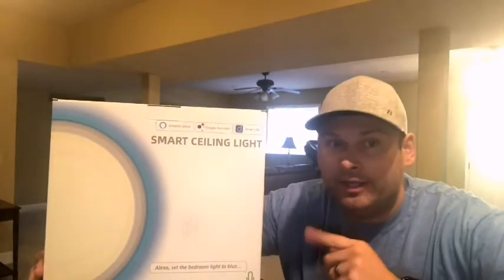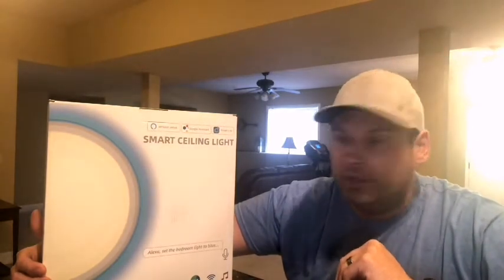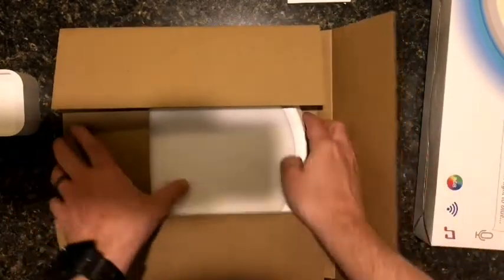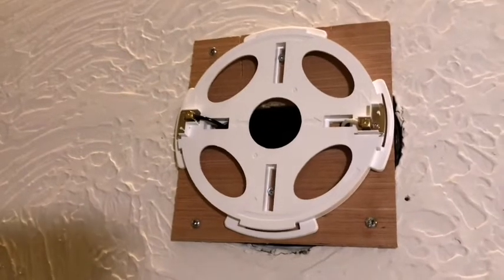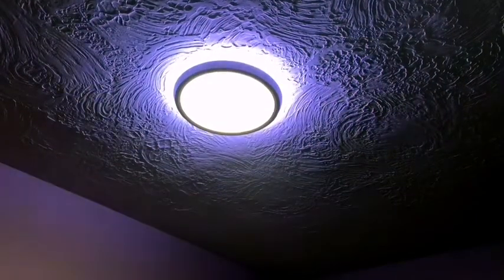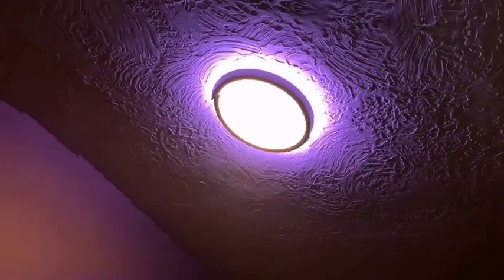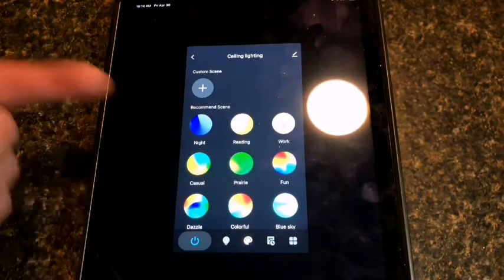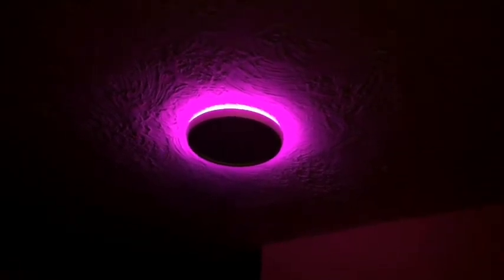MikeWin Smart RGB Ceiling Light Fixture Review | Dealipa - Amazon Deals 2022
amazon deals 2022

00:00 Overview
01:13 Inbox Contents
02:50 How to use
06:53 Amazon Alexa Test

Why you pay full price? We share more products every day in the Telegram group. If you want to join
【2022 Upgraded Patent Design】Up and Down Lighting - The brightness(5%-100%) and color temperature(2700K-6500K) of the downlight is dimmable. You can switch to the desired color temperature according to your needs, such as warm light, cool light or daylight. And there are 16 million colors and 14 dynamic modes of the backlight for you to set up. For the flush mount RGB ceiling light fixture, you can DIY the colors based on App or Alexa's functions to create kinds of atmosphere for your room.

【Voice & Remote Control】 Compatible with IPhone Siri, Alexa Echo, Echo dot and Google Home Assistant, control the wifi Ceiling light via your voice. You just need to give a voice command to turn on/off, change color or dim/brighten your led ceiling light. eg: “Alexa, set the bedroom to yellow". With the iOS and Android apps you can control your lights remotely wherever you are. Works with 2.4GHz Wi-Fi Network ONLY.

【Lamp Rhythm Effect & Group Control】The ceiling lamp provides a rhythm mode, which can realize the collaboration between lighting effects and music rhythm, which is very suitable for family celebrations. Group Control—Through Smart Life APP, you can control multiple ceiling lights at the same time, bringing convenience to your daily life.

【Schedule or Memory Function】The smart led ceiling light fixtures compatible with Alexa Google Home, and smartlife App (IOS and Android), throught these device you can remote control multiple lights, synchronized,or independently. Automatic schedule, Wake-up Light. Set a schedule or timer control house led ceiling lamp, it will be more convenient for the elderly, children, pregnant women or people with limited mobility.

【More Features & Our Service】The luminous efficiency is as high as 95%, which is 1.5 times that of the ordinary brand, saving 65% of the electricity bill. Reduced relight bulb frequency and rated life of 50,000 hours, perfect for your home.